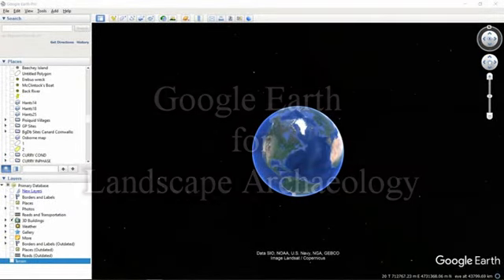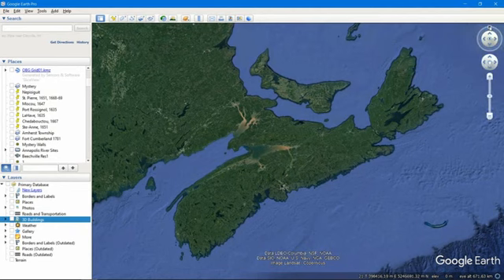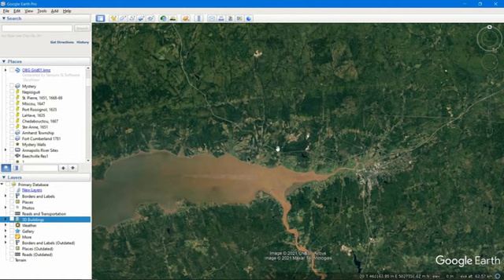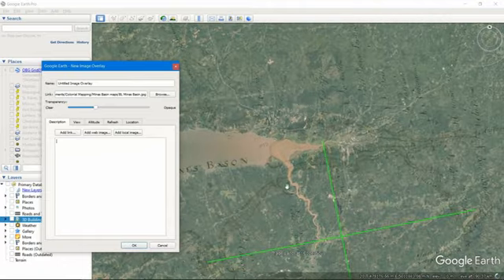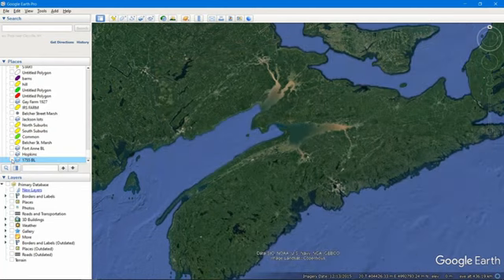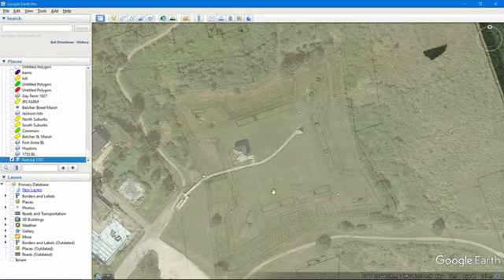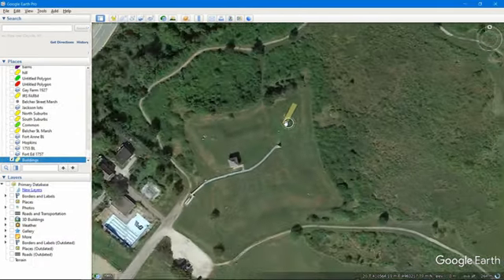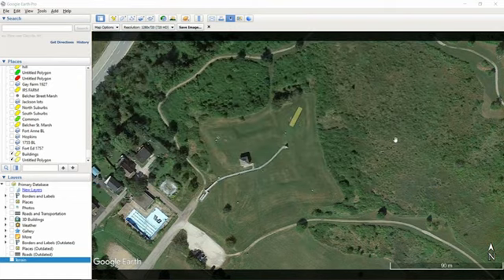Map overlays with Google Earth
A video introducing basic features of Google Earth and showing how we can use this software to overlay historical mapping on modern satellite imagery.